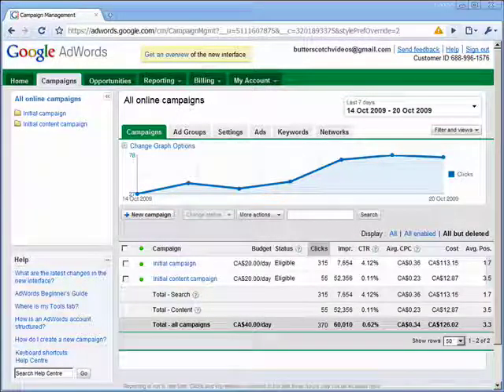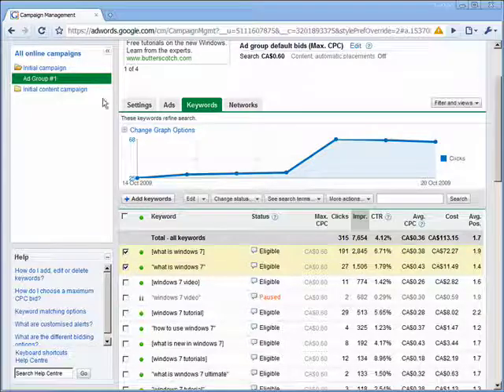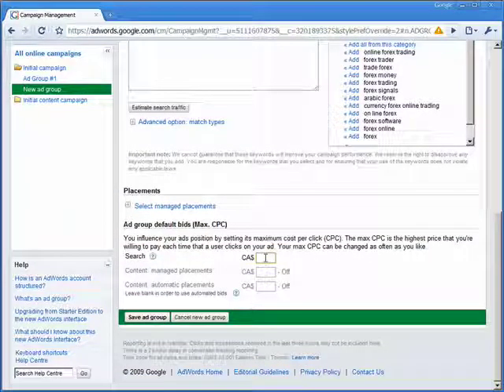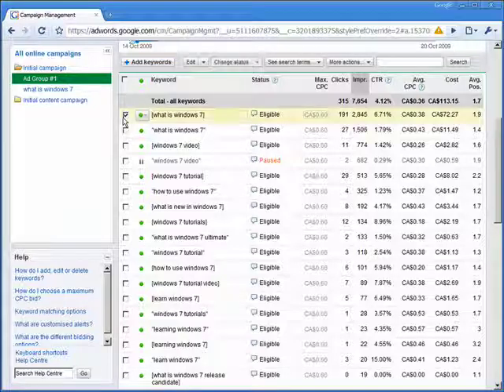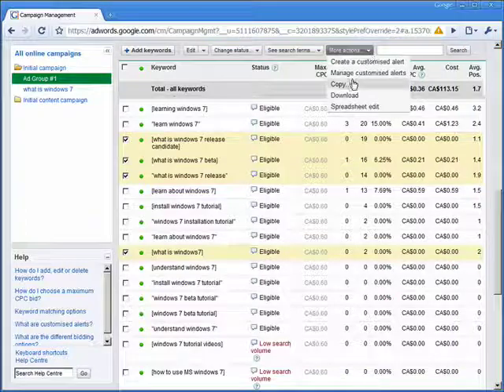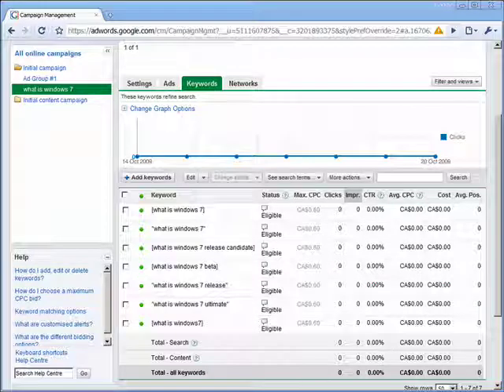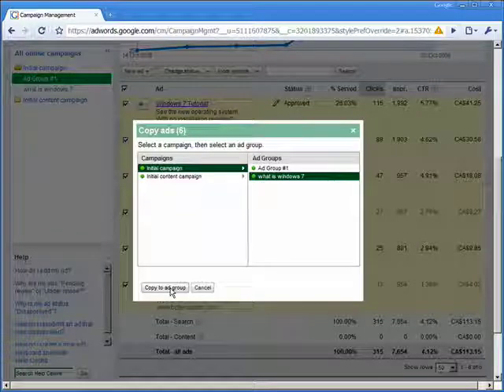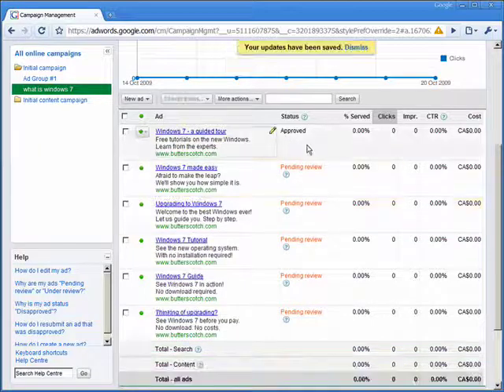Creating new ad groups in Google AdWords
Duplicating success by creating new ad groups in Google AdWords. A Internet tutorial series by butterscotch.com.